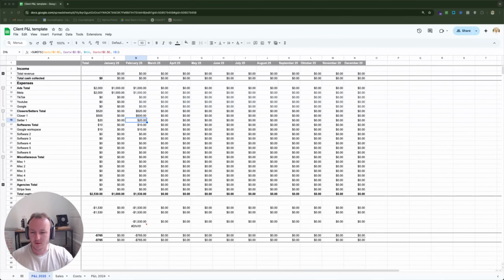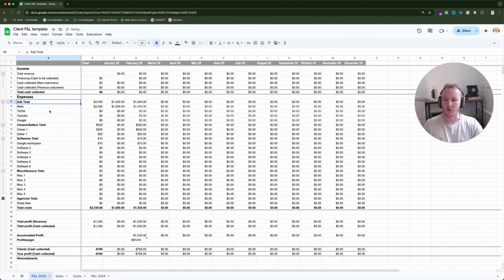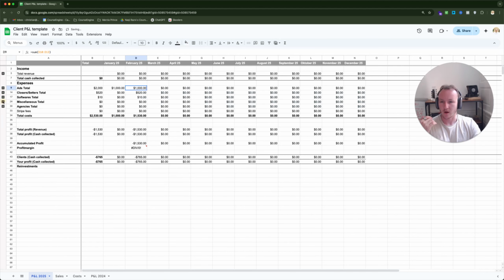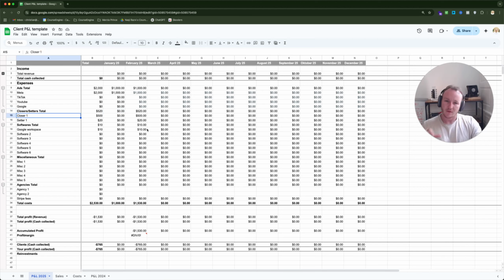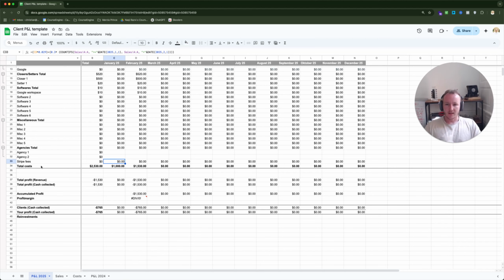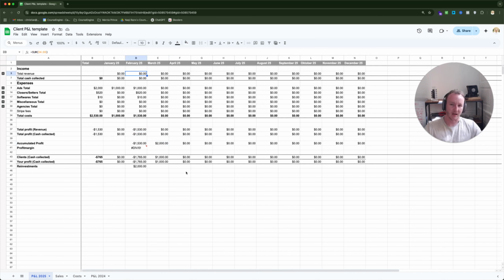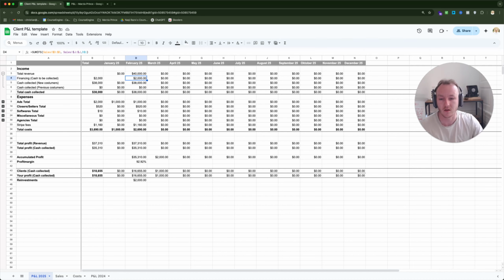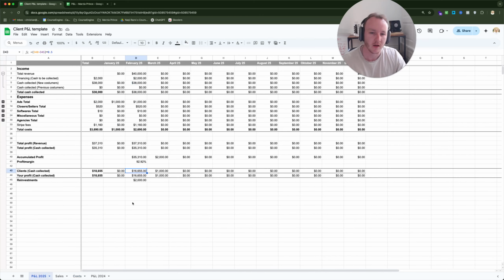How We Automated Our ENTIRE Profit & Loss System in 2025